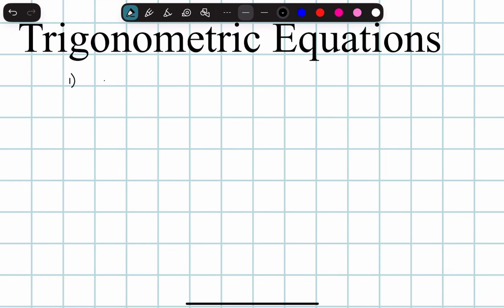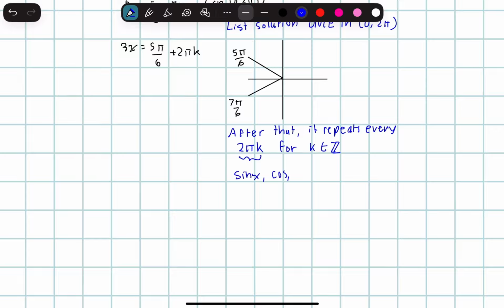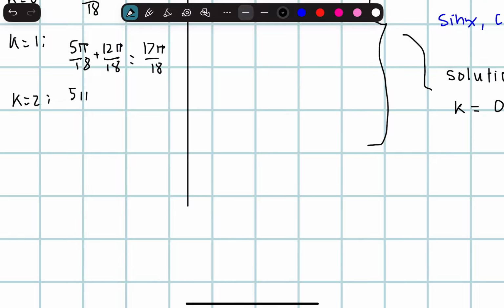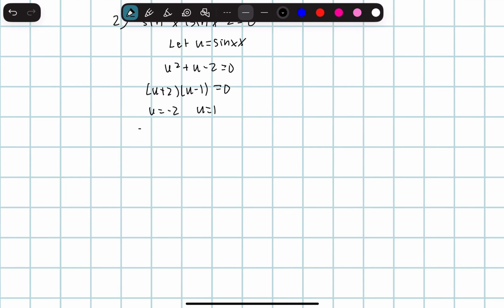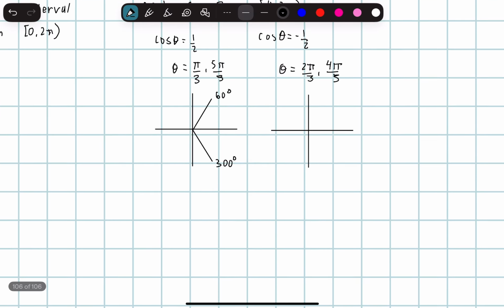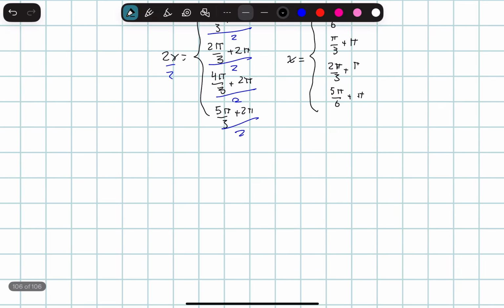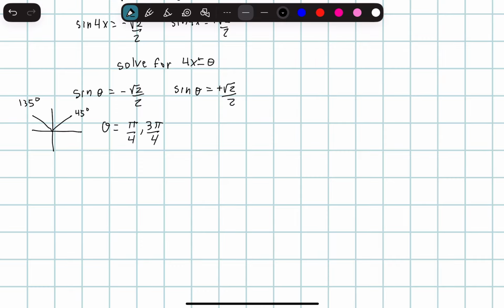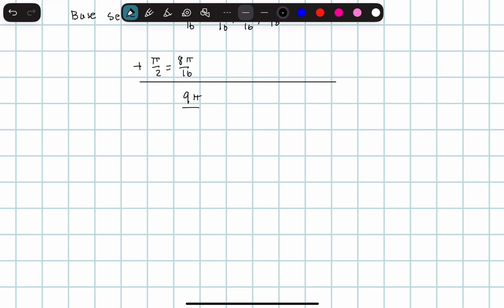How to solve trigonometric equations the best way